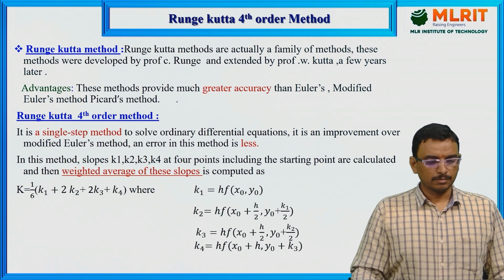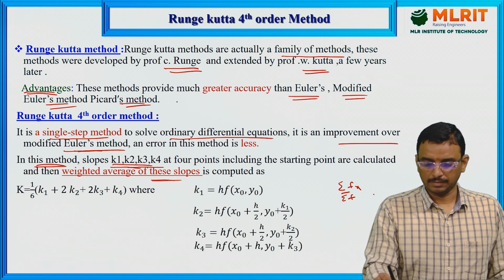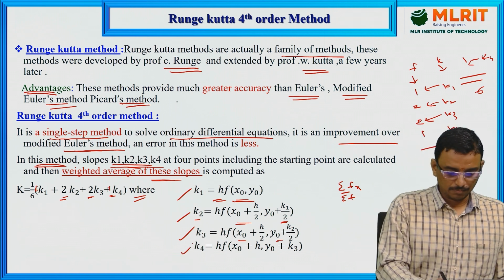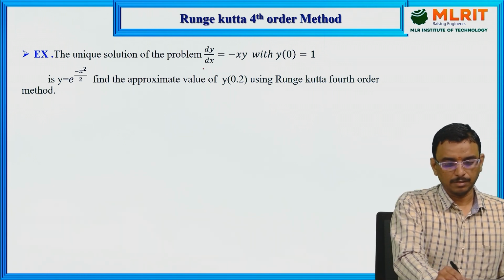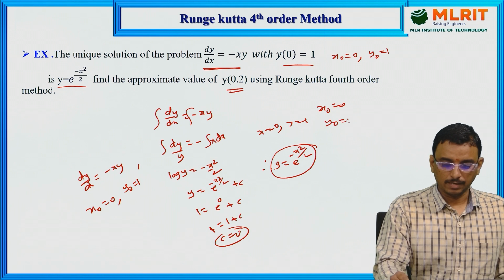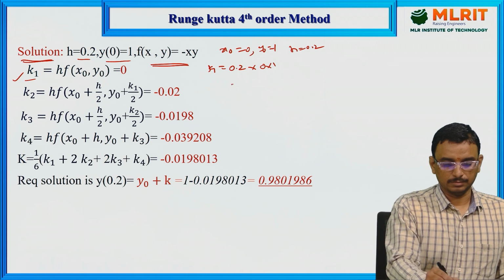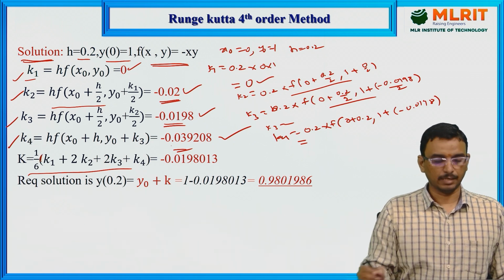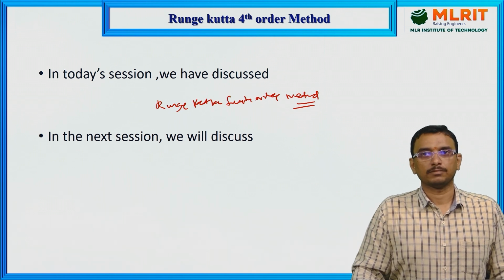LEC08| Numerical Methods & Integral Transforms | Runge Kutta 4th Order Method by J. Anil Reddy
Assistant Professor
Hyderabad.